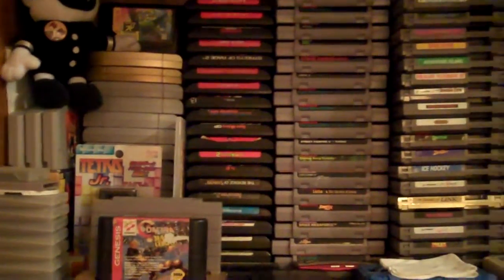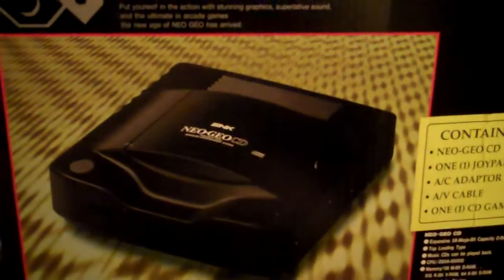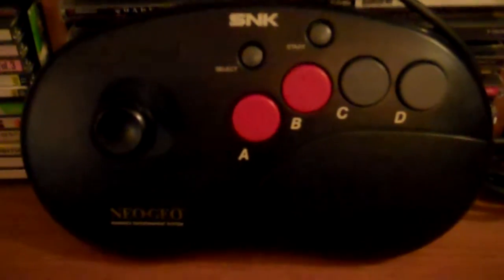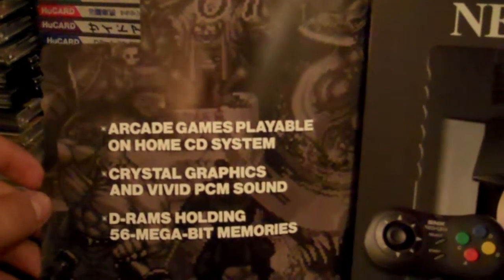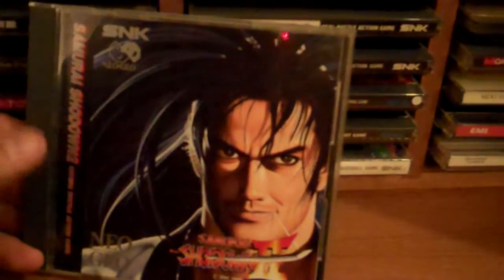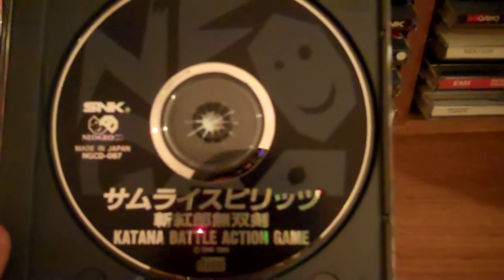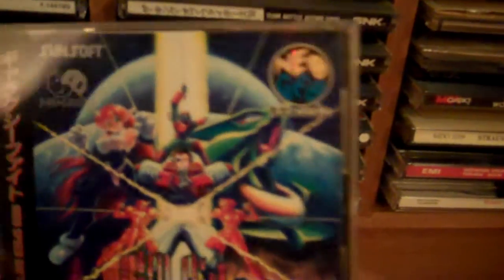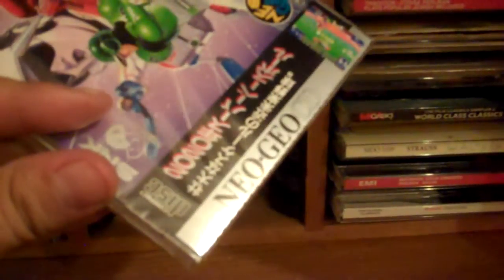Neo Geo CD Collection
Showcasing my Neo Geo CD collection with some remarks to boot. Hope you enjoy and sorry for my shaky camera work.

Special Thanks to Dankss!